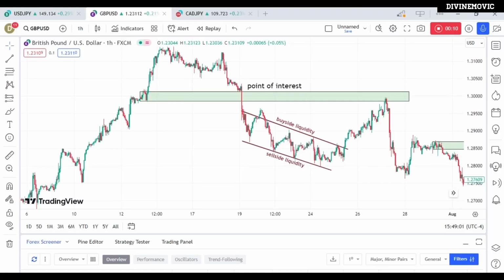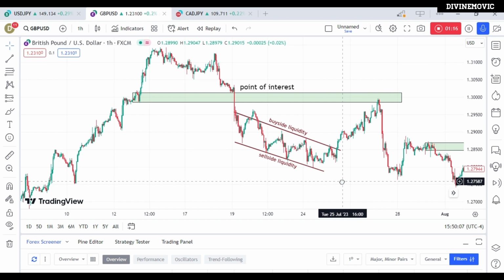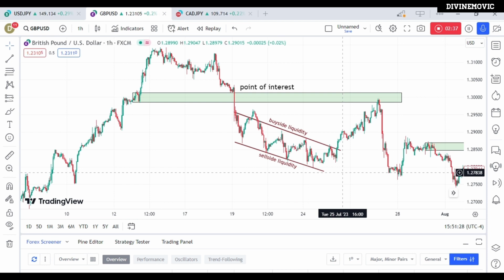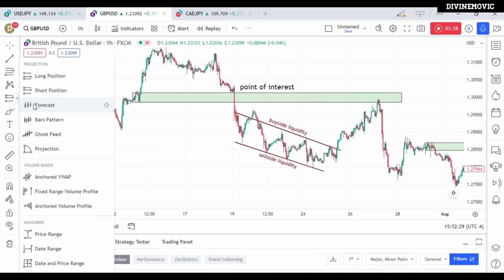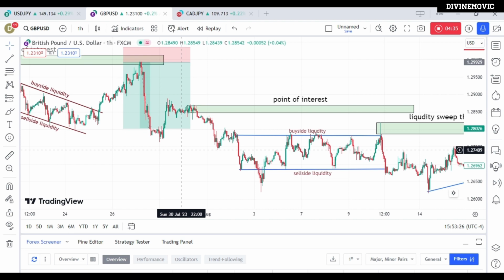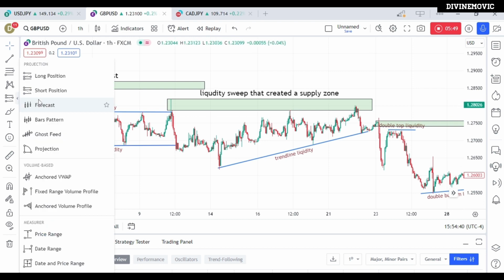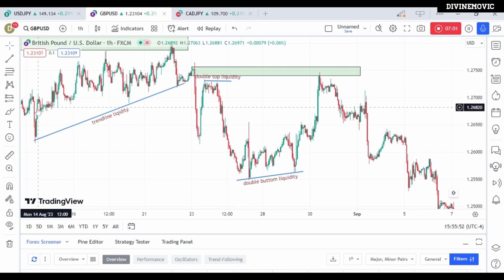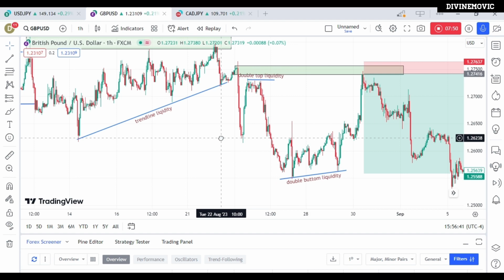HOW TO FIND LIQUIDITY ZONE(part 1)-(this is how liquidity works)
This is how liquidity works, forex for beginners Liquidity is a key factor in determining the success of a trade, as it affects the ease with which traders can buy or sell a currency pair. I also discuss the importance of understanding liquidity before placing a trade. By understanding liquidity, traders can make more informed decisions and minimize their risk.